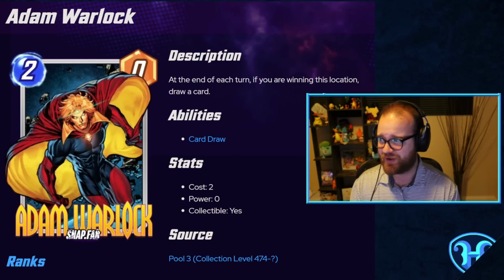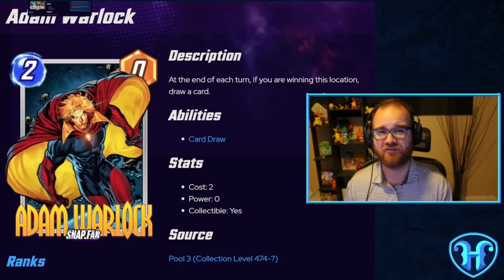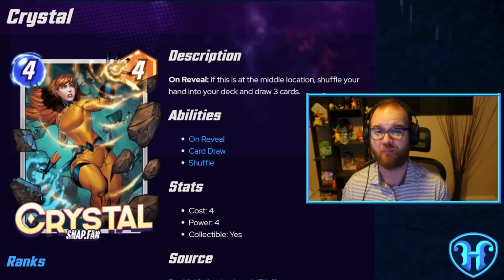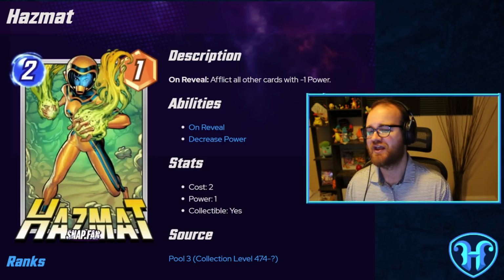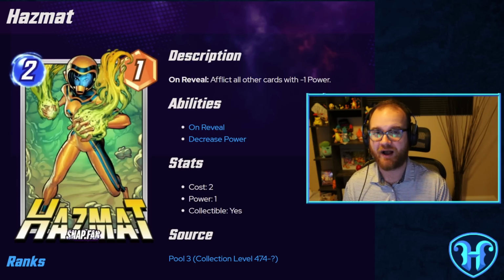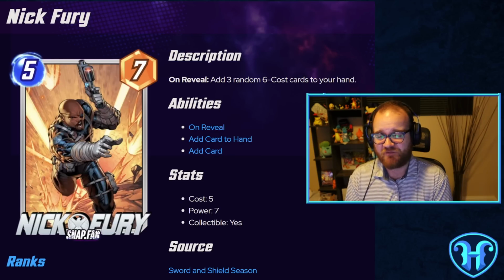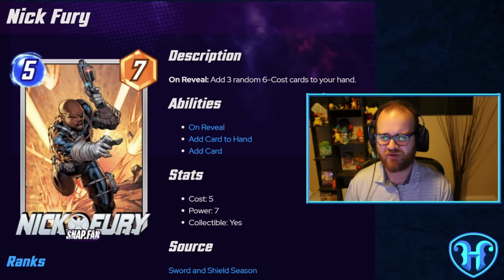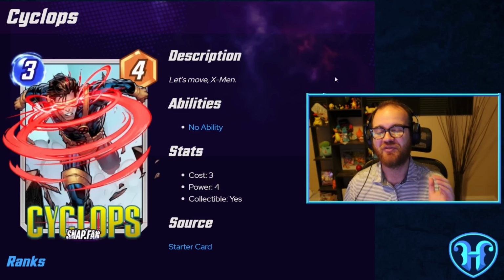The 5 WORST cards in Marvel SNAP